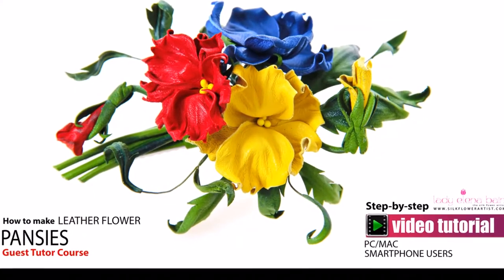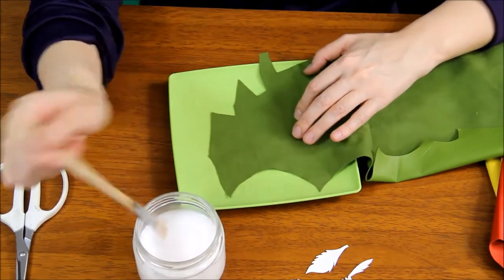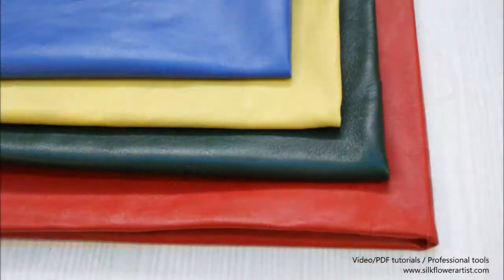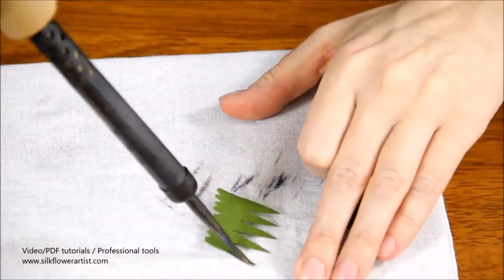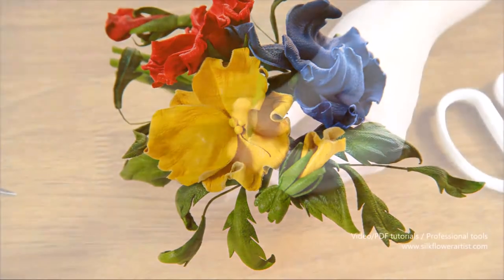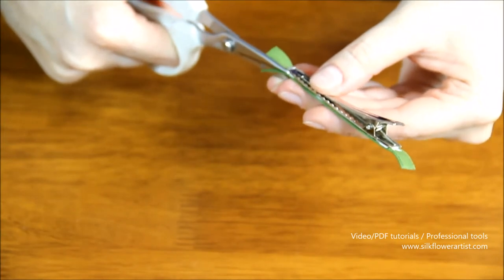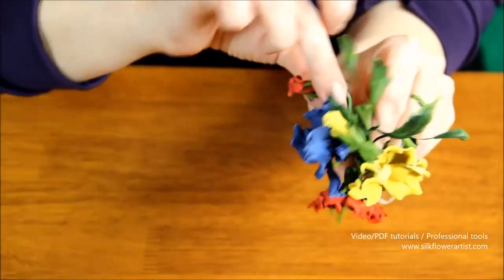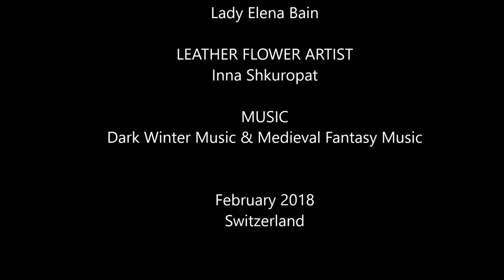DIY making leather Pansy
Hello dear Flower Artists ! Welcome to the new project of THE SILK FLOWER ARTIST -  "LEATHER PANSY".

If you have never made any leather flowers – this video is for you! This is a "do-it-yourself," home study tutorial. No special talent needed, because we teach you the professional secrets, shortcuts and easy ways how to make this spectacular flower.

Creative on-demand video tutorial with spoken and written instructions
Unlimited lifetime Lesson access on desktop, tablet, mobile
​Correspondence with tutor to answer lesson questions
We look forward to providing you with excellent video tutorials and assisting you in keeping your flowers always in bloom !